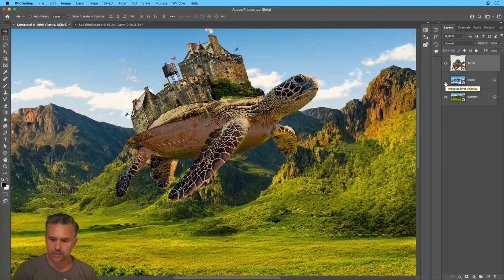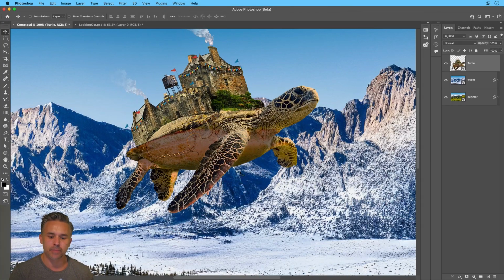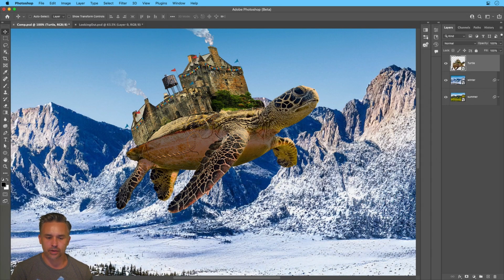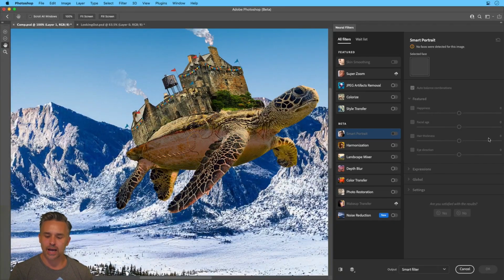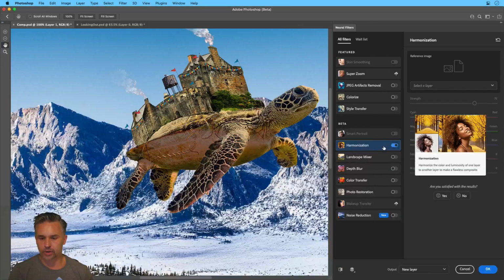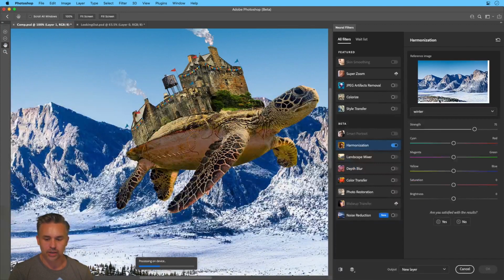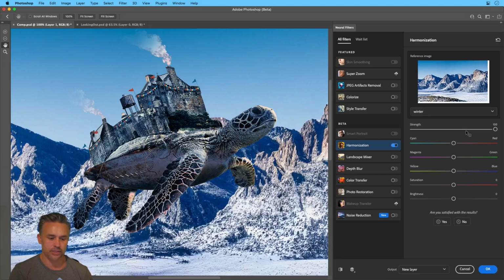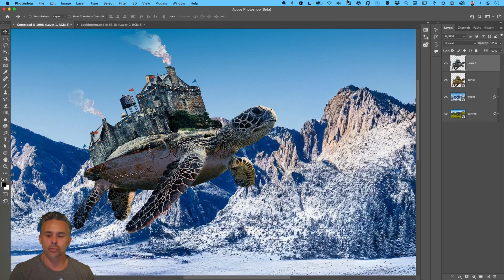NEW: Match Photos with One-Click Using Color Harmonization in Photoshop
The new Color Harmonization Neural Filter in Photoshop will match one photo with another with one click. Matches the luminosity, color, and overall tone and from there you can adjust to your liking to blend it more or less to get the look you want in Photoshop.